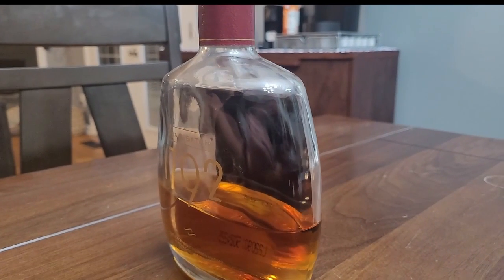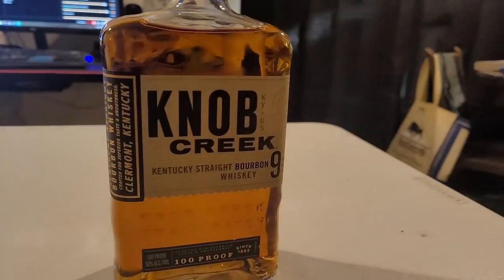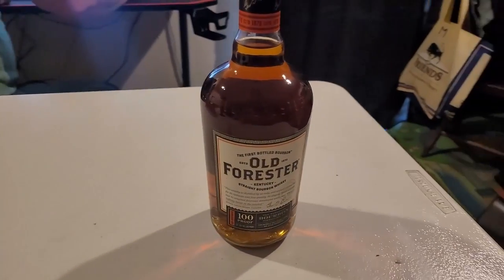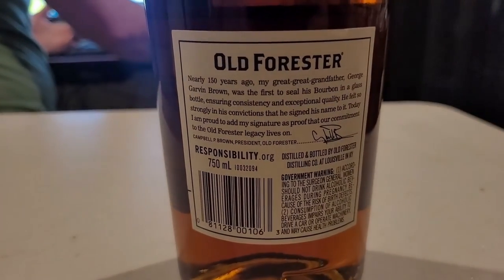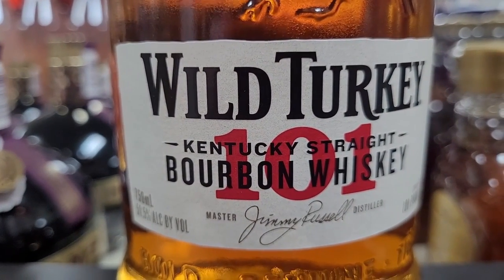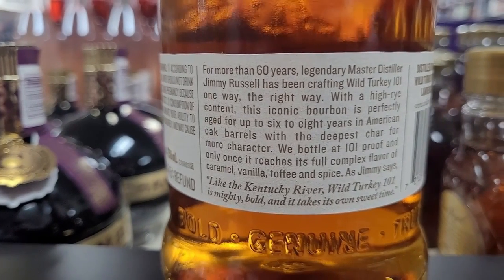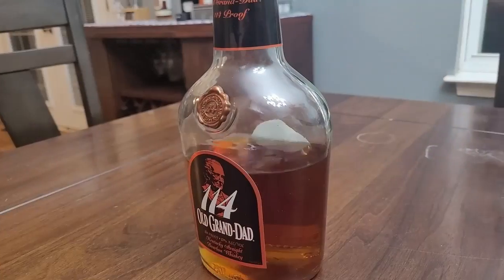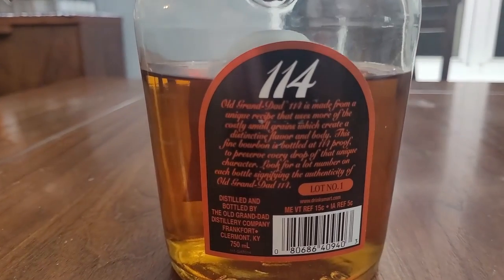Whiskey Dummies-Episode 1- New To Bourbon?Badass Bourbons on a Budget!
Are you new to bourbon? The Whiskey Dummies offer Badass Bourbons on a Budget.  In their inaugural episode Ogre and Joeonit review and recommend 5 budget bourbons that will help ease you into the bourbon game.  The boys have no pretense about them and these are just straightforward and honest reviews.  We don’t claim to be experts.  Ogre has only been drinking bourbon neat for about 3 years and Joeonit isn’t much of a drinker.  In this process we’re hoping to refine Ogre’s palate, teach Joe on how to have one, and to bring you along with us to learn about and enjoy this most American of beverages.

Bourbons reviewed are:
1792 Small Batch - $31 at VA ABC – but sub $30 in many places – 46.85 ABV 93.3 Proof
Knob Creek Small Batch - -$40 at VA ABC.  Lower by a few dollars in other places.  50% ABV 100 Proof
Old Forester Signature Bourbon 100 Proof (Orange Label) - $26 at VA ABC.  Similar pricing everywhere.  50% ABV 100 Proof
Wild Turkey 101 - $27 at VA ABC.  As low as $25 in other places – 50.5% ABV 101 proof
Old Grand Dad 114 - $27 at VA ABC.  As low as $25 in other places – 50.5% ABV 101 proof

00:00:00 Introduction
00:01:10 1792 Bourbon
00:09:42 Knob Creek 9
00:17:47 Old Forrester
00:27:03 Wild Turkey 101
00:45:53 Old GrandDad 114